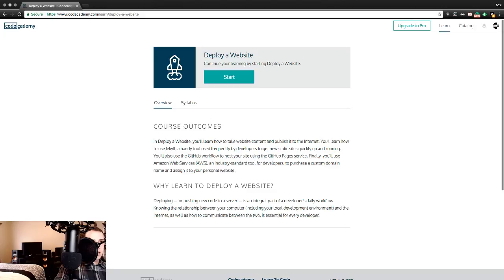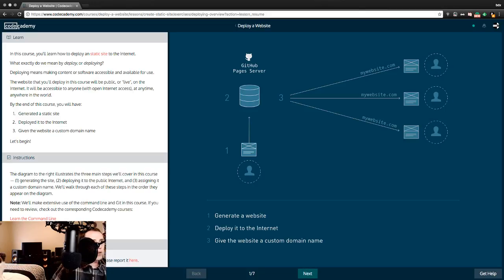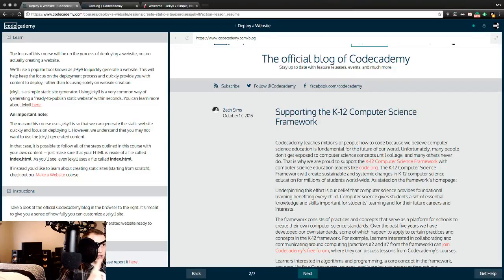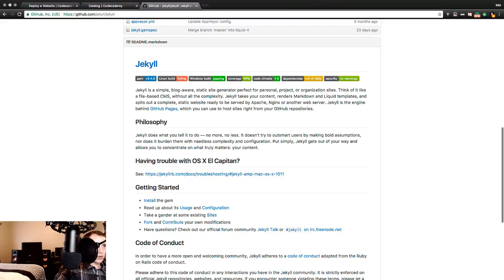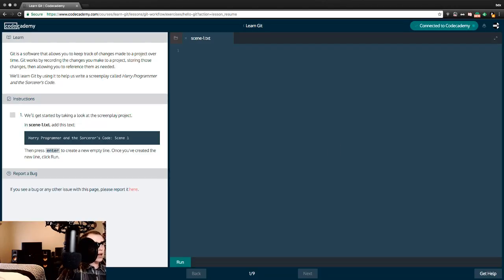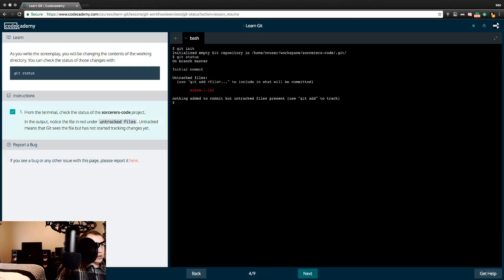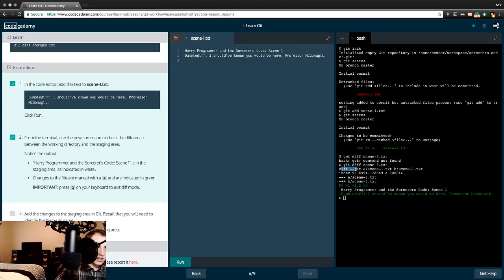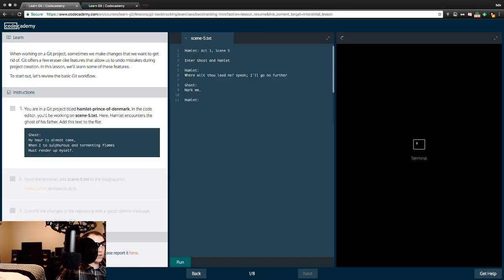Day 33 - Year of Streaming & Learning to Code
Learn Git